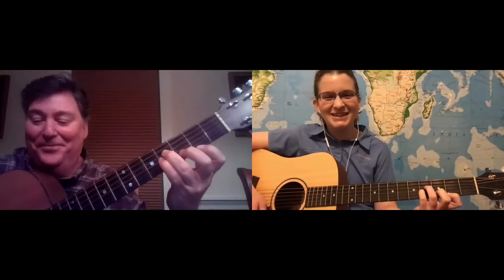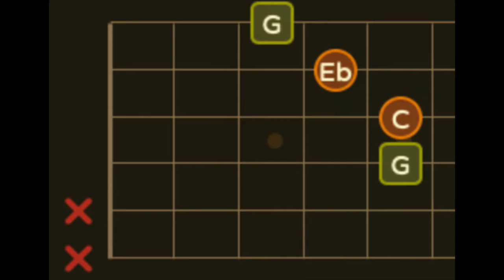Back to the Basics for the Beginner Guitarist: The Open Minor Chords | DaVinci Guitar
Jim and Abigail are back with Episode 2 of the "Back to the Basics for the Beginner Guitarist" series! Today, we're covering the open minor chords by talking about some theory and also showing the forms you need to play these chords. This series is targeted at beginners just picking up the guitar for the first time, but don't shy away if you're a more advanced player! Make sure that you know these chords...plus, review is always good. ;)

As always, if you have any questions or comments, post them below. We’d love to respond to you all!

to find out more about how you can become the brilliant guitarist you were meant to be. You can also learn more about us.